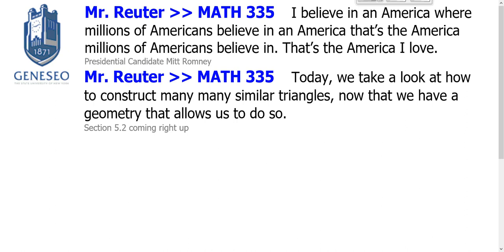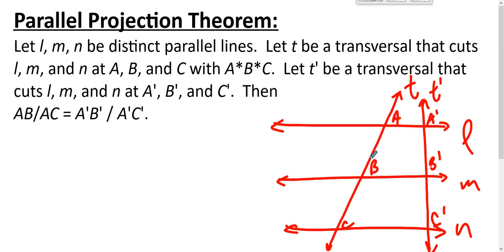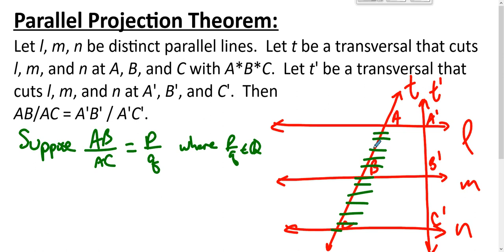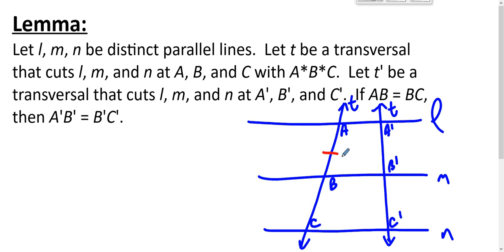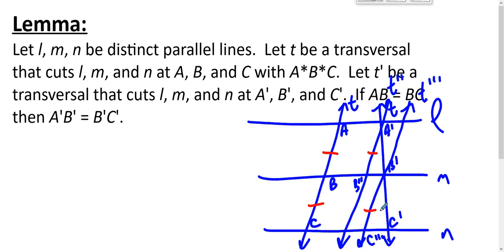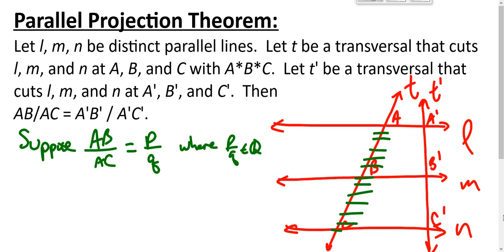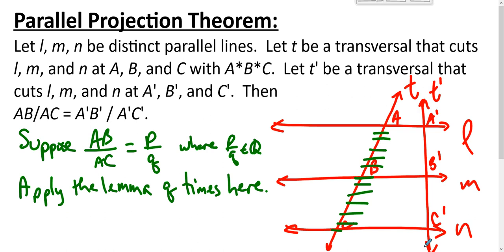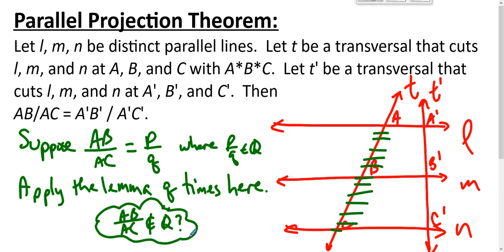MATH335 Content - Parallel Projection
This screencast describes how the Parallel Projection Theorem works in Euclidean Geometry for students in SUNY Geneseo's MATH335 (Foundations of Geometry). We use Venema's book Foundations of Geometry, 2nd ed.